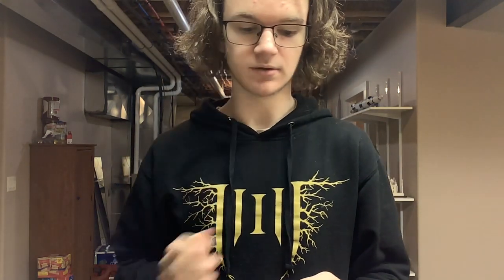Metal Oreo Music Reviews Episode 65: The Acacia Strain-Step Into The Light